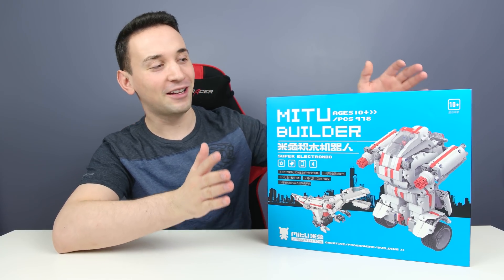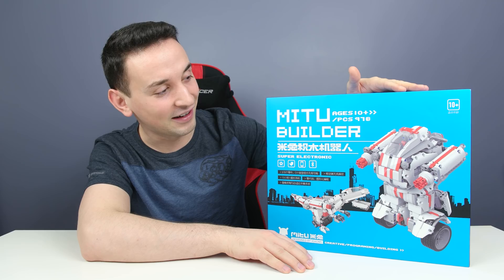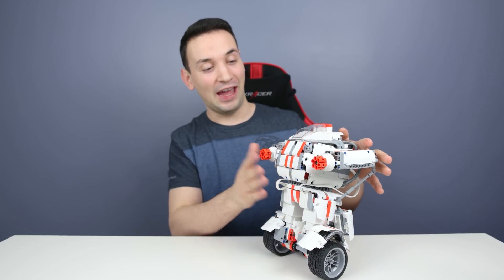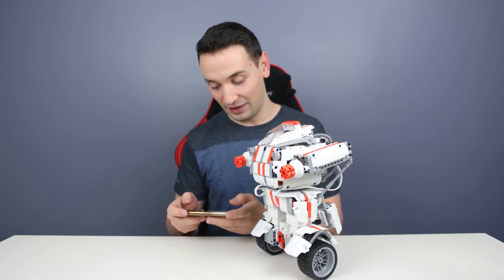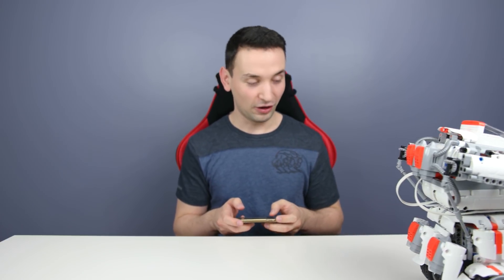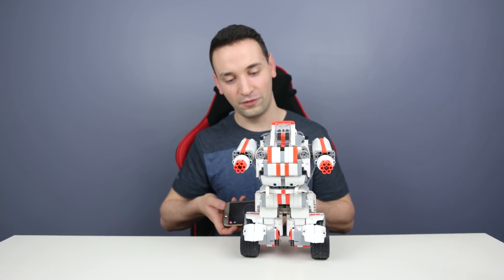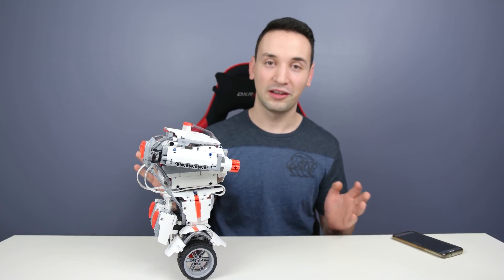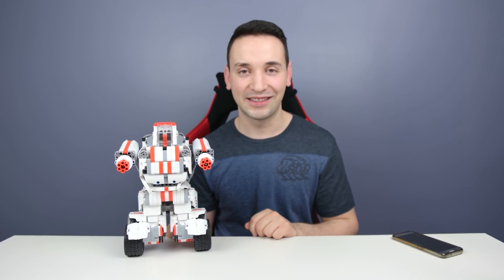Xiaomi Self Balancing Robot Builder - Smart Mi Bunny MITU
The Xiaomi MITU Block Robot is a self balancing robot which you can control from your smart phone via Bluetooth, first impresionsion after constructing the Mech robot the connection was a breeze although everything was in Chinese I scanned the qr code which is in the manual and it took me to the Xiaomi page to download the app and that was it. Note: the actual app is in English

The mi Bunny has some awsome features such as a built in 1700mAh recharchable LiPo battery which last a very long time.

If you are learning how to build robots this is a great start, this would make a great gift for anyone because not can you only control the robot forward, backward, left, and right you can also setup the programming mode which is awesome with drag and drop coding.

The MITU Block Robot has built in Gyro sensor
There are also optional sensors which you can buy for the  MITU robot like : Infrared sensors, ultrasonic sensors.